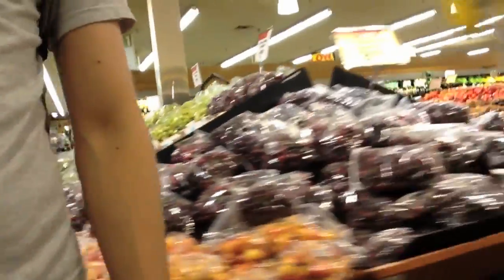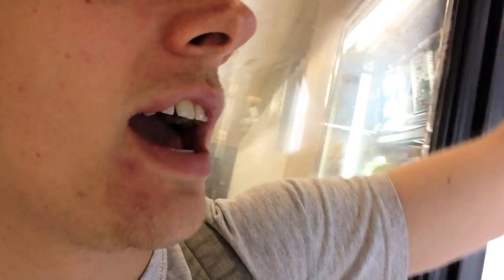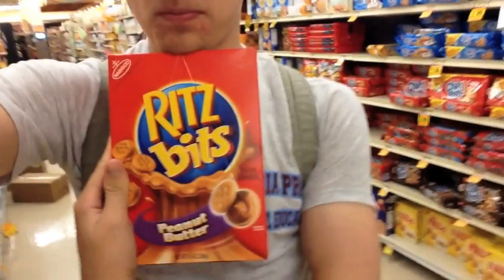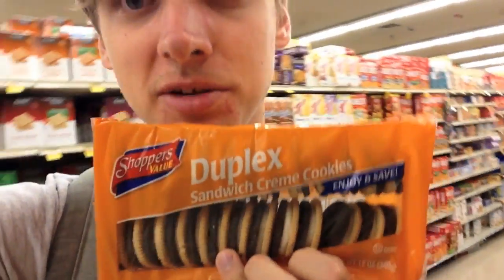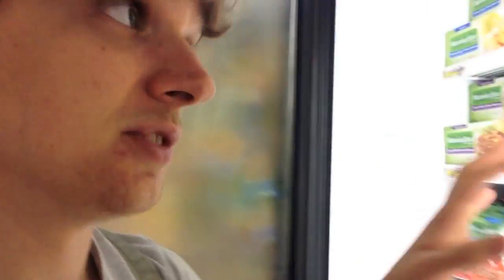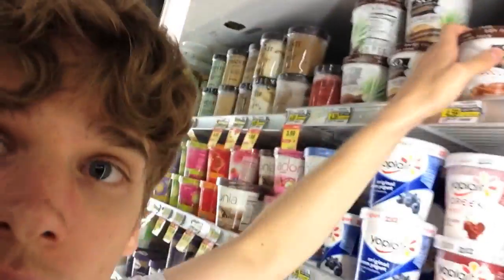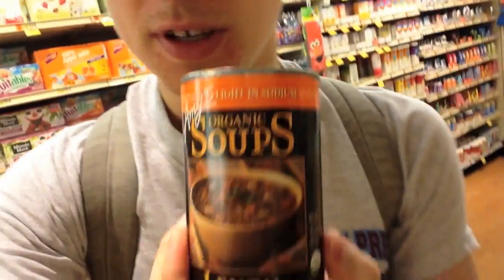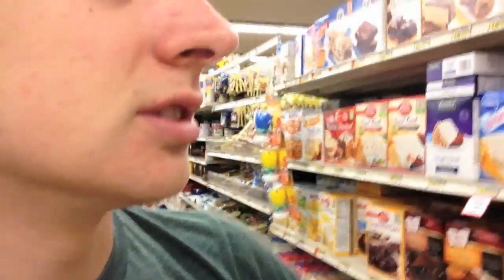all these products are vegan!! (2013) CLASSIC "VEGAN FRICKWAD" VIDEO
*** I made this video in 2013 when I knew (and cared) a lot less about nutrition, so yes most of the foods I show are unhealthy !!! but it still may be interesting and valuable to people, so i'm keeping it up ***

this is a guided tour of some vegan options in a standard u.s. grocery store, and how to quickly identify whether something is vegan!